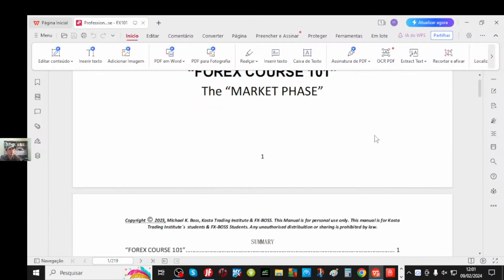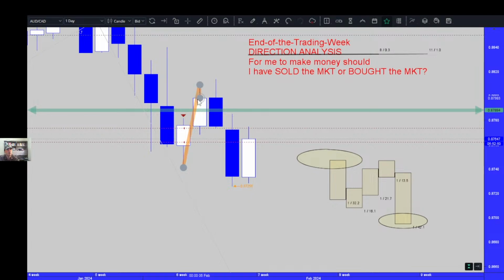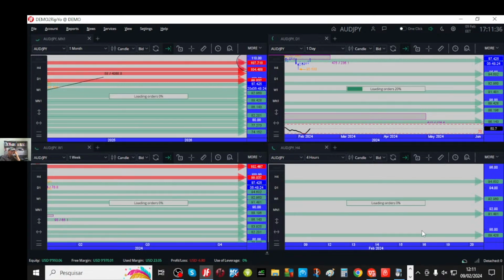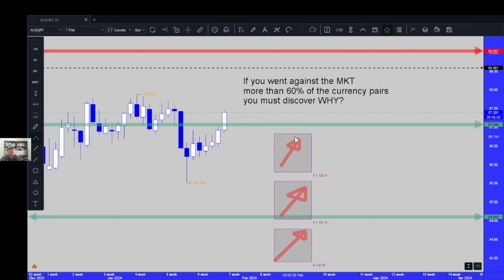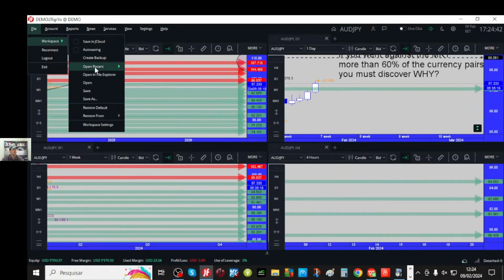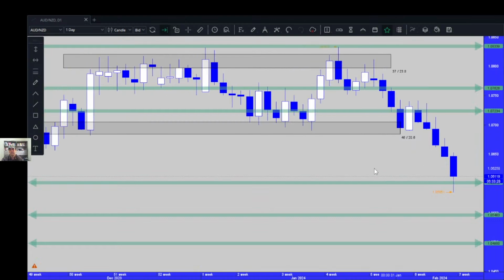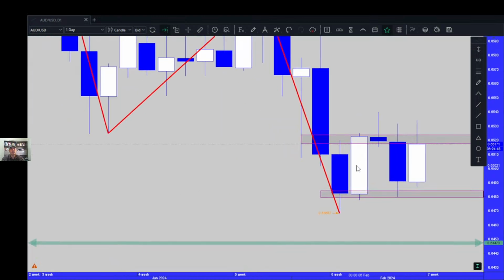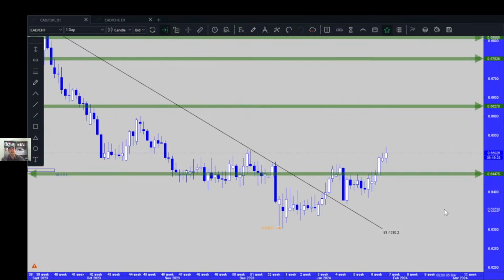Full Spectrum Trading Course: Forex Trading Week 09.02.24